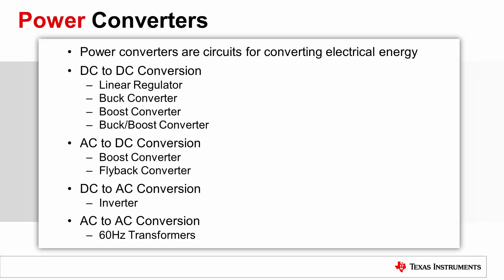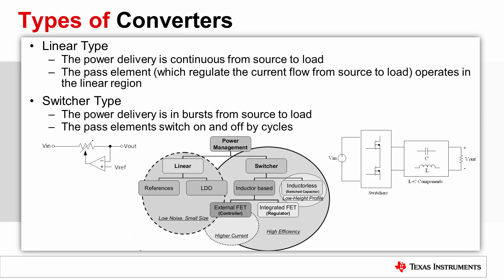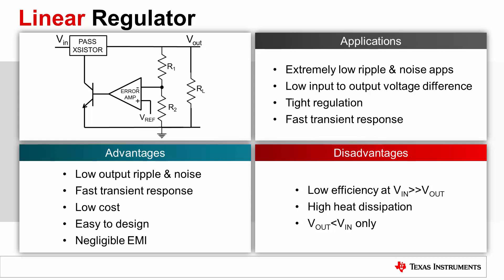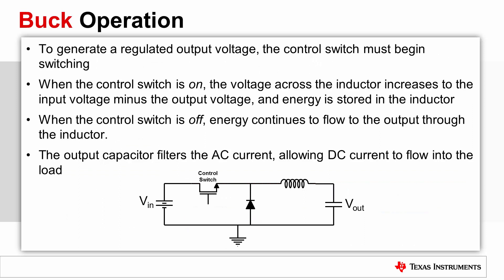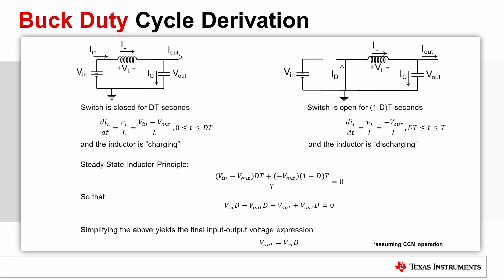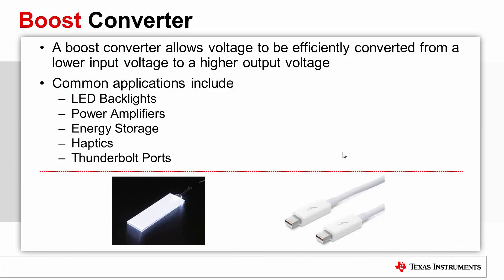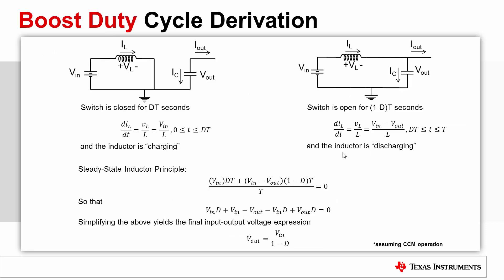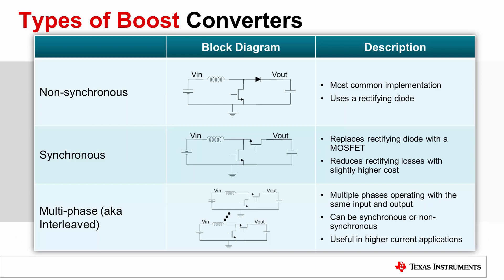Introduction to Power Topologies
This power overview presentation introduces three popular power converter circuits: the linear regulator, the buck converter and the boost converter. Common applications for each topology are included as well as a compare and contrast of linear versus switching regulators. Several slides discuss the duty-cycle derivation of the buck and boost converter’s duty cycle. Non-synchronous, synchronous and multiphase orientations are also defined.
View the other Introduction to Power Electronics courses:
Power Electronics Overview
Power Components Overview
Introduction to Power Control Theory